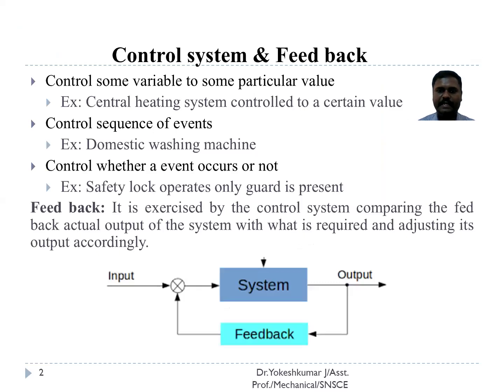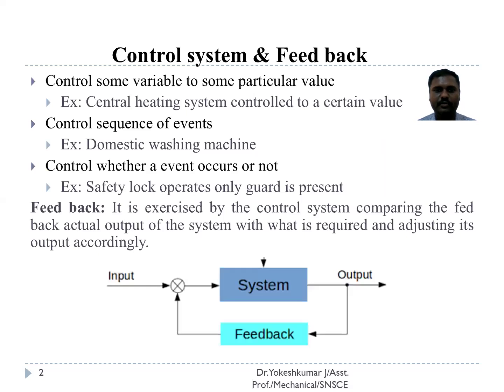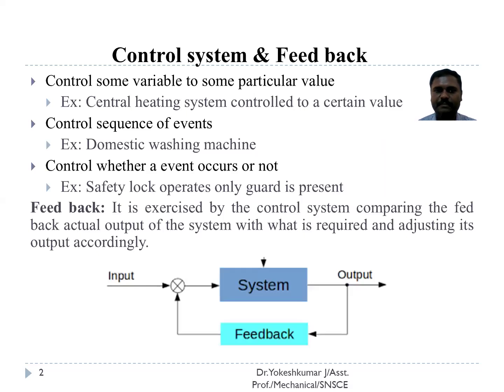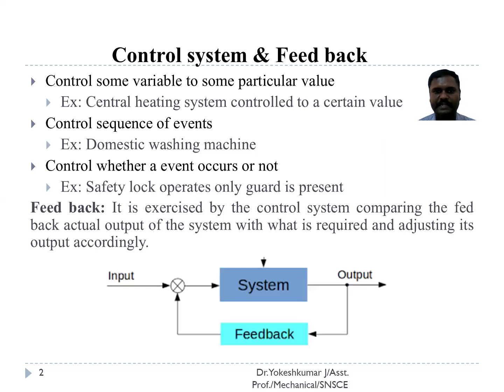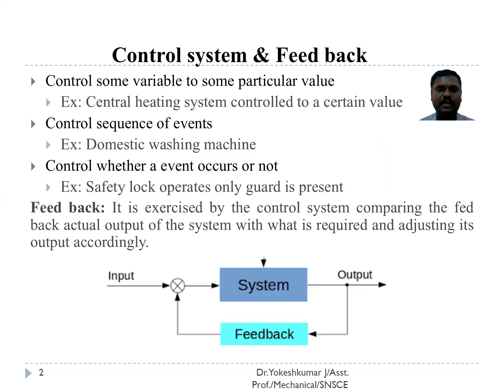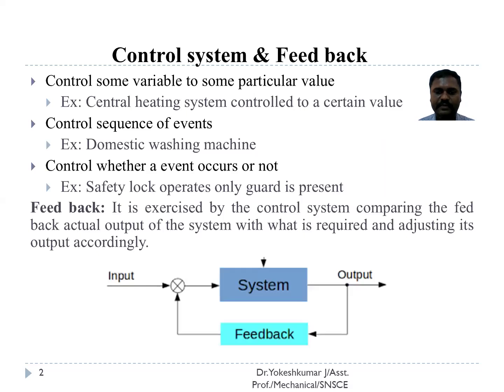Control systems | Yokeshkumar J | SNS Institutions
This video introduces control system.